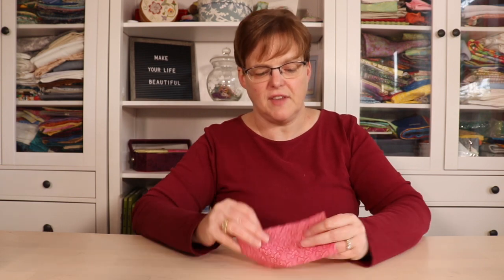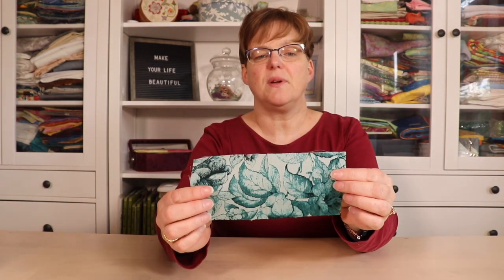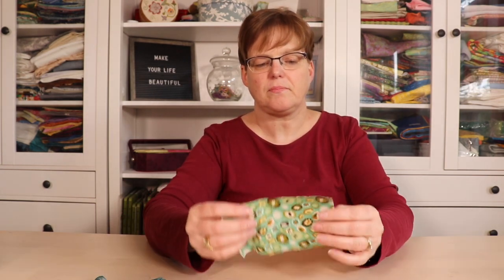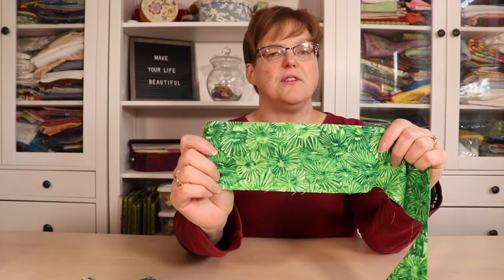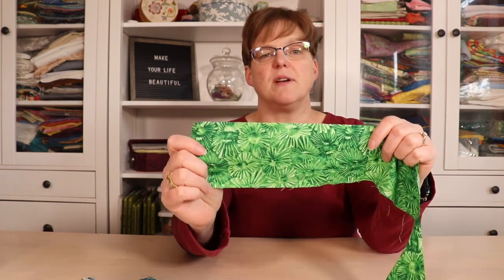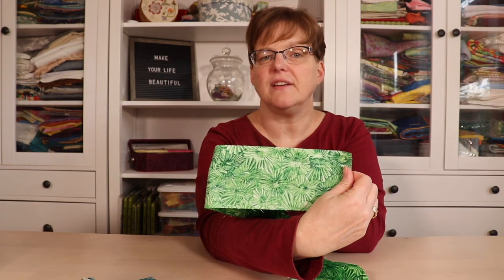How can I find the perfect shade of fabric?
If you have a fabric that is close to the colour that you want, sometimes using the "wrong side" of the fabric will get you the shade you are looking for.